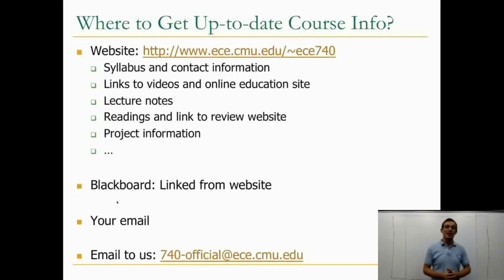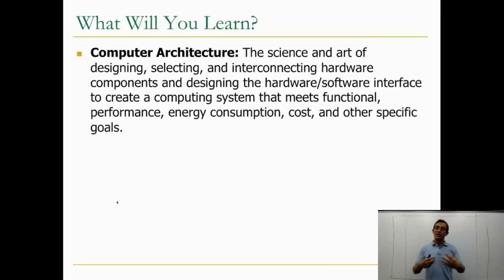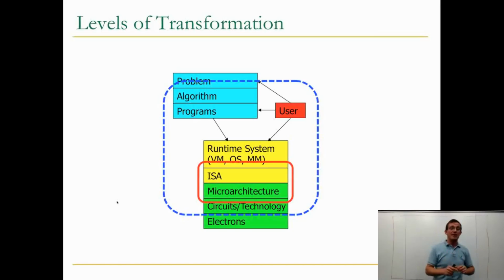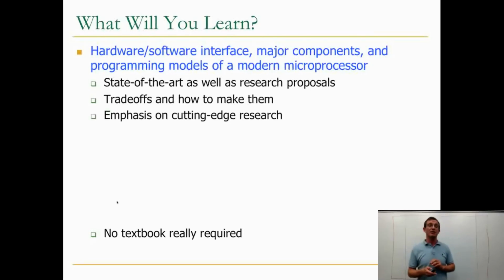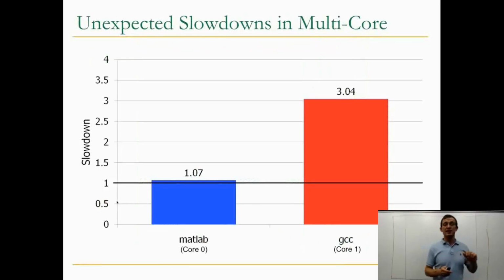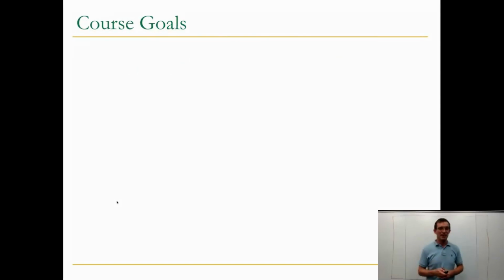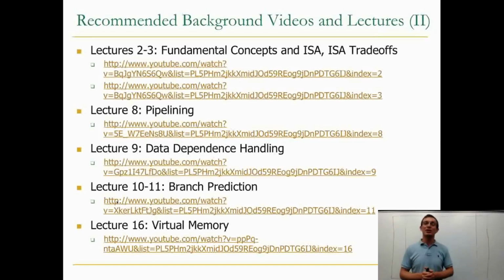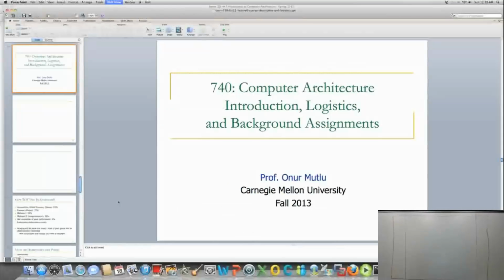Module 0.1 - Introduction - 740: Computer Architecture 2013 - Carnegie Mellon - Onur Mutlu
Module 0.1:  Introduction